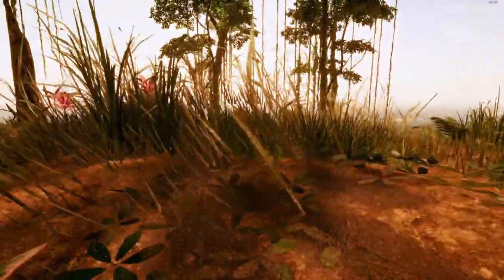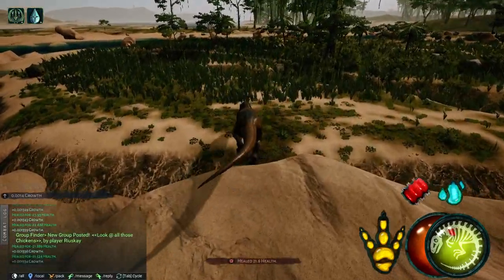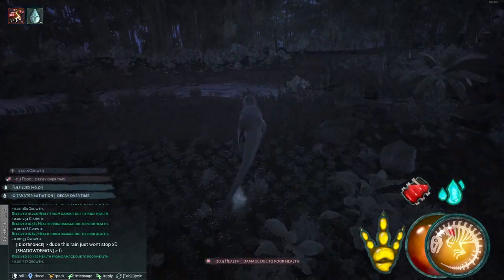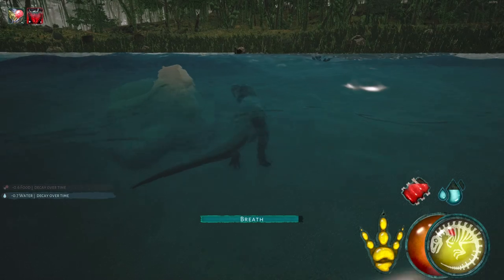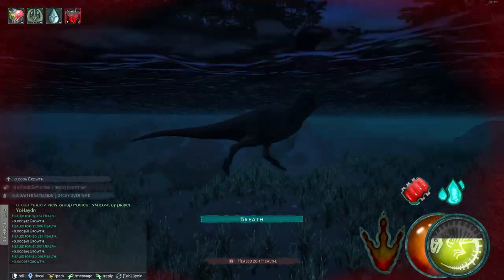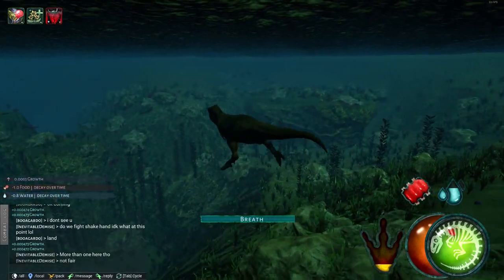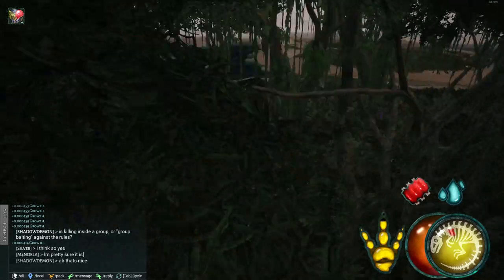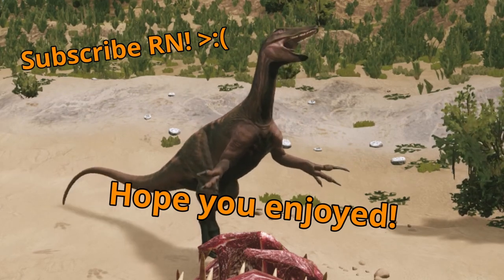The Unexpected Life of A Rex!! - BoB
In this video i become a rex that tries to survive the harsh realities of titania!
lets see how far i can get with this one rex by the name of. John.